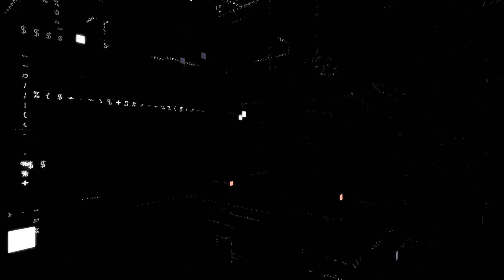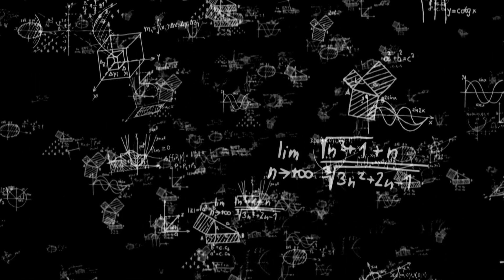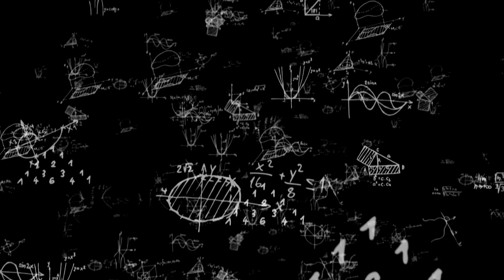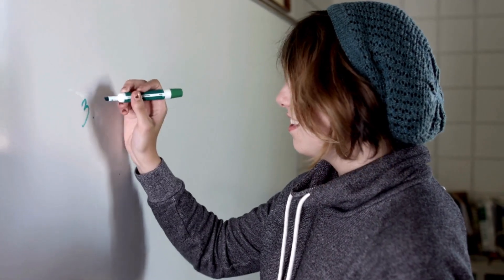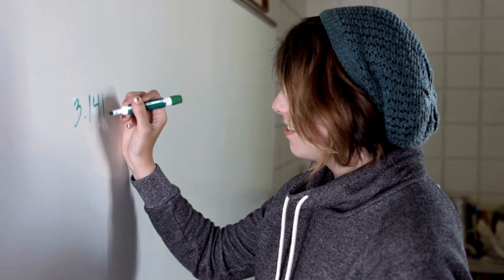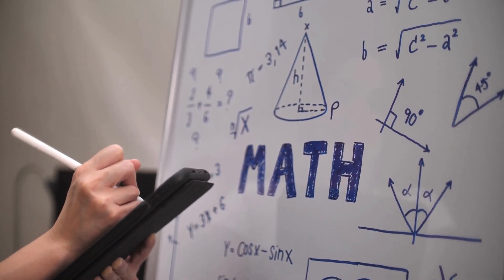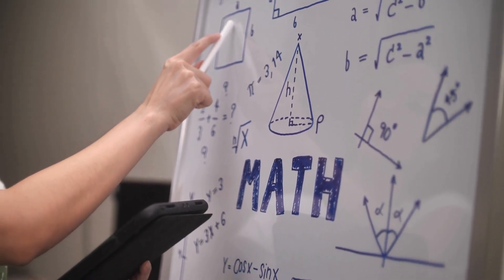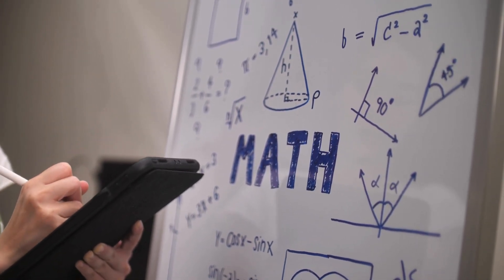Exploring How Pi Works The Irrational Number Behind Circles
Pi (π) is a mathematical constant that represents the ratio of a circle's circumference to its diameter. It is an irrational number, meaning it cannot be expressed as a simple fraction and its decimal representation goes on infinitely without repeating.

The value of pi is approximately 3.14159, though its decimal expansion extends infinitely without settling into a predictable pattern. This property has fascinated mathematicians and scientists for centuries, driving efforts to calculate pi to greater and greater precision.

Pi is a fundamental constant in geometry, where it appears in formulas for the area and circumference of circles. The circumference of a circle (C) is given by C = 2πr, where r is the radius, and the area (A) is given by A = πr².

The discovery of pi dates back to ancient civilizations, with early approximations found in Babylonian and Egyptian texts. Archimedes of Syracuse made significant contributions to the understanding of pi, using polygons to estimate its value with increasing accuracy.

The computation of pi has been a mathematical challenge throughout history, involving innovative techniques such as infinite series, continued fractions, and numerical algorithms. Today, supercomputers and advanced algorithms can calculate pi to trillions of decimal places.

Pi appears in numerous mathematical formulas and real-world applications beyond geometry. It is integral to trigonometry, Fourier analysis, statistics, and many areas of physics and engineering where circular or periodic phenomena are studied.

The study of pi continues to inspire curiosity and exploration in mathematics. Efforts to compute more digits of pi push the boundaries of computational mathematics and serve as benchmarks for testing new algorithms and computing technologies.

In popular culture, pi has become a symbol of mathematical prowess and intrigue. Pi Day, celebrated on March 14th (3/14), honors this mathematical constant with activities, contests, and events worldwide.

In conclusion, pi is not just a number but a profound mathematical concept that underpins our understanding of circles, geometry, and the universe's mathematical fabric. Its infinite nature and universal applicability make pi a cornerstone of mathematical exploration and discovery.